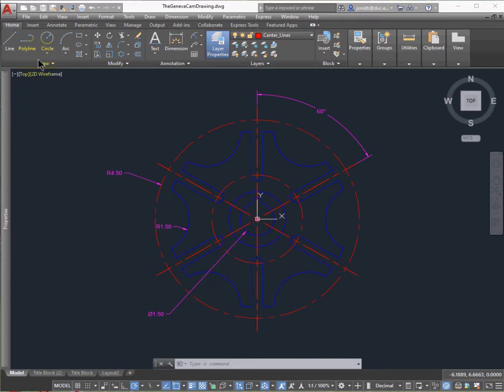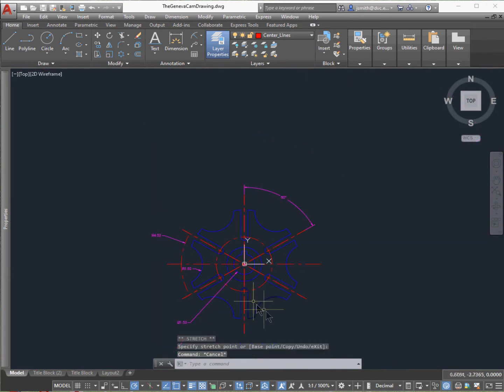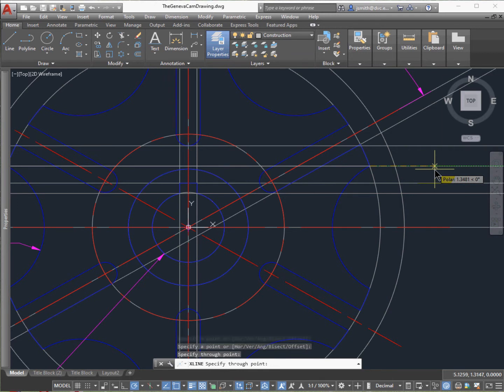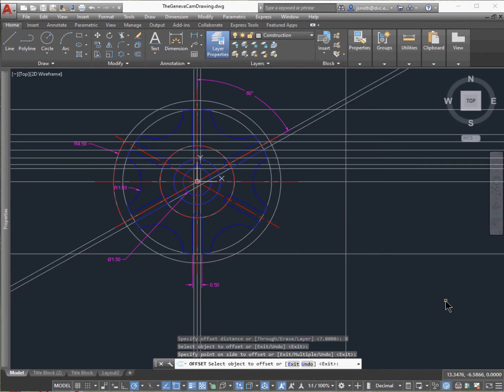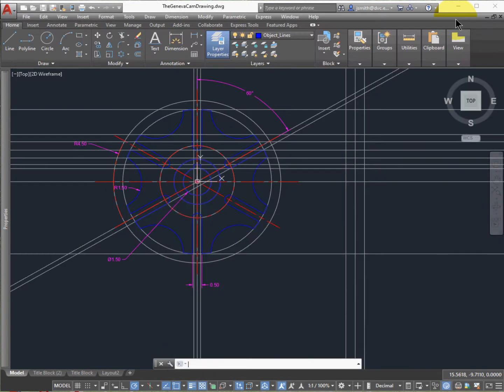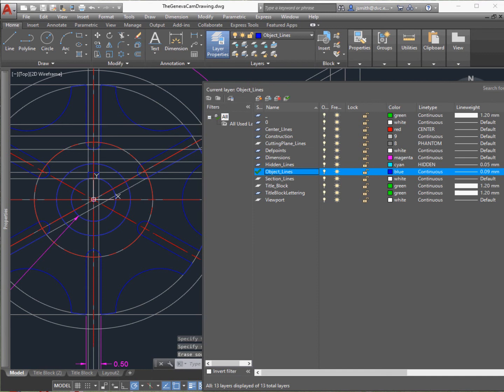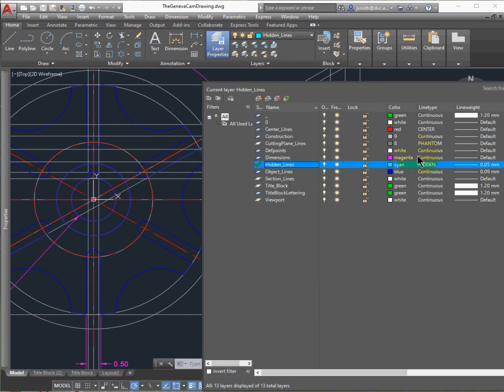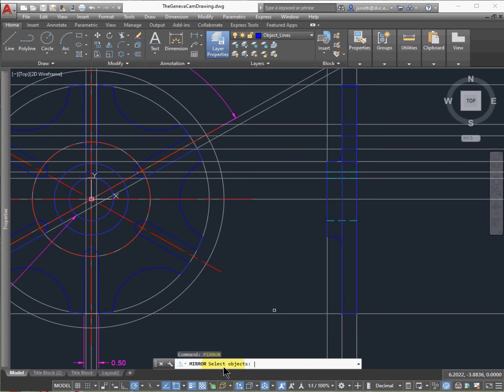GenevaCam Lesson 3